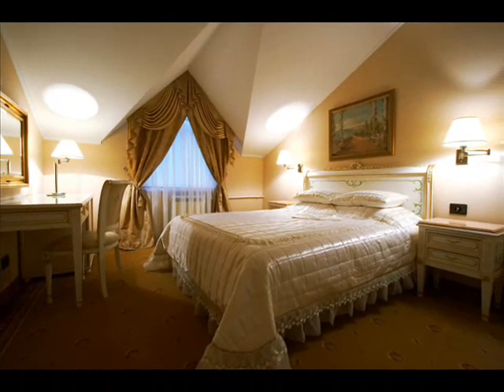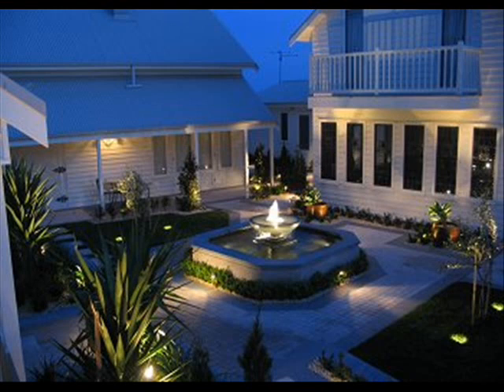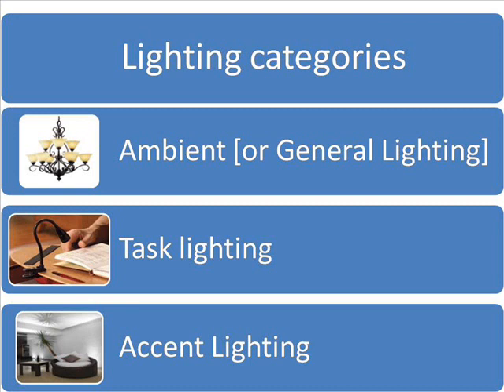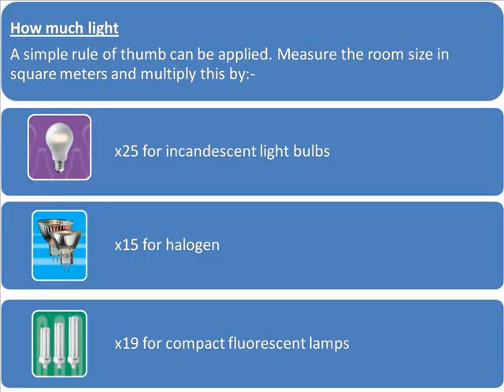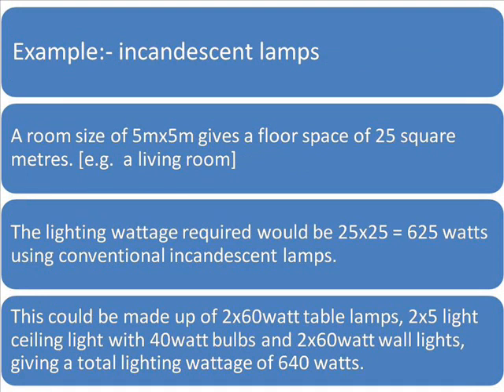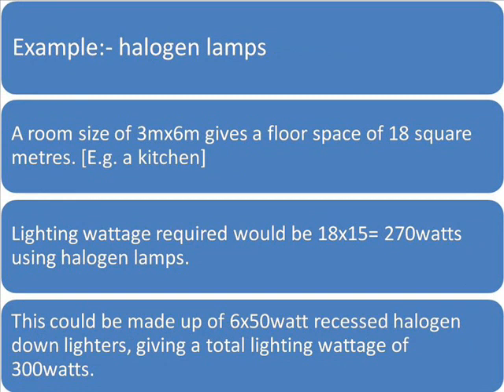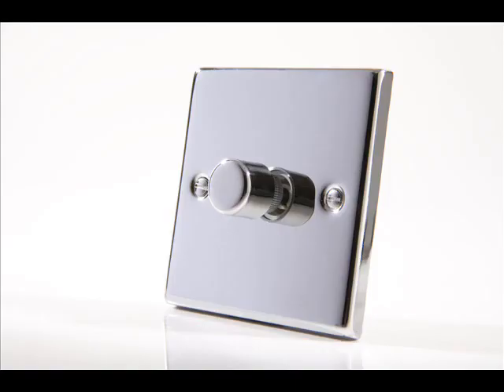Lighting Design Guide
This guide is designed to help you successfully design and choose the lights for your home and garden.